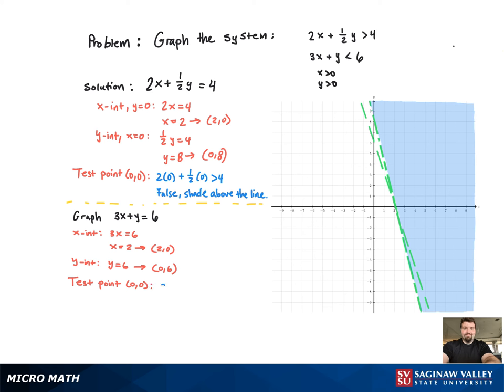System of Inequalities: Graph the system 2x + 1/2 y › 4, 3x+y ‹ 6, x › 0, y › 0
Tony from SVSU Micro Math helps you graph the solution to a system of linear inequalities.  In this problem, the system has no solution.  Because of this we say the system is inconsistent.

Problem: Graph the system 2x + 1/2 y › 4, 3x+y ‹ 6, x › 0, y › 0